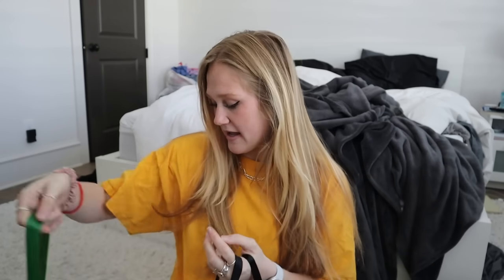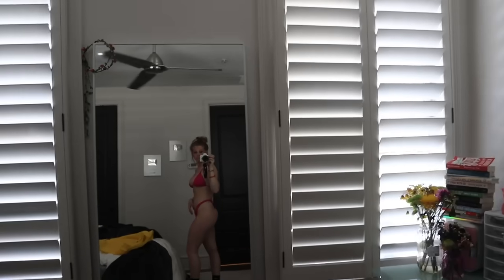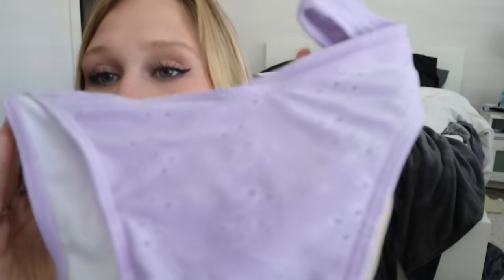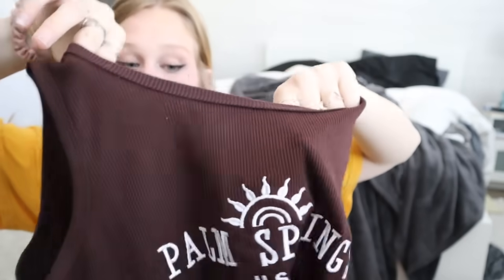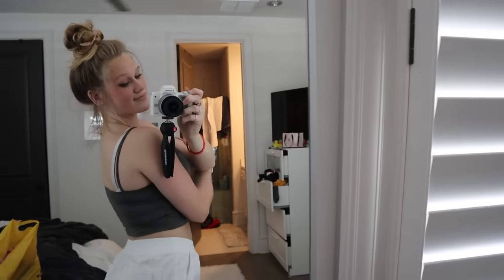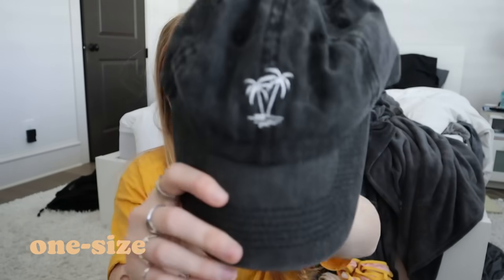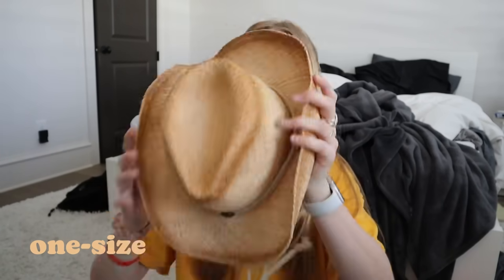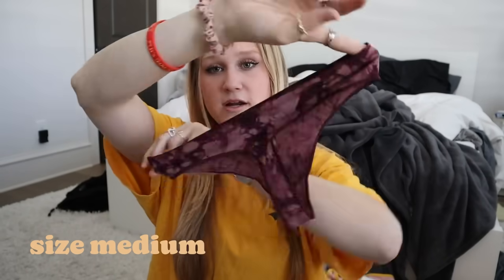SPRING BREAK CLOTHES HAUL 2022 *try-on*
spring break 2022 = new clothes! heres a haul of all the clothing I'm taking with me to Mexico this week! shopping sprees are the best :)

shein links!!

depop: caiti_mackenzie

Hotel Equities
ATTN: Caiti & Bryan DeCort
4800 Northpoint Pkwy Suite 250

*PLEASE WRITE THAT EXACTLY IF YOU SEND ME SOMETHING*

love you!